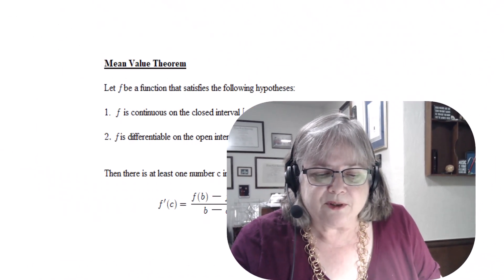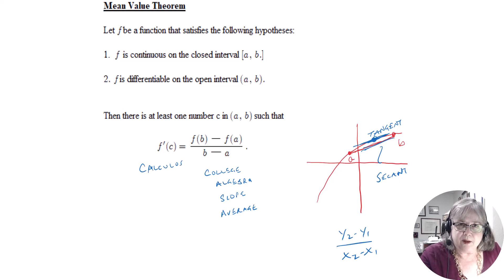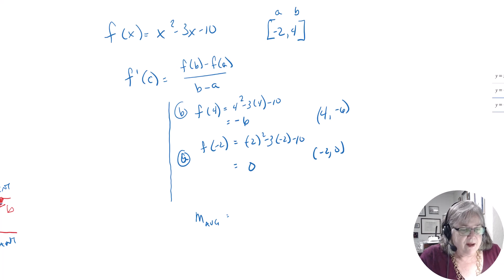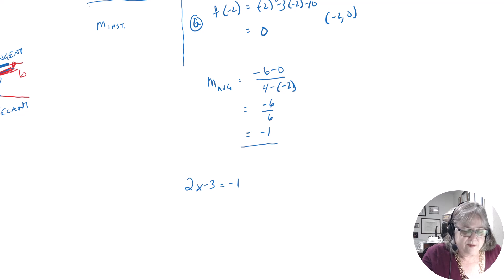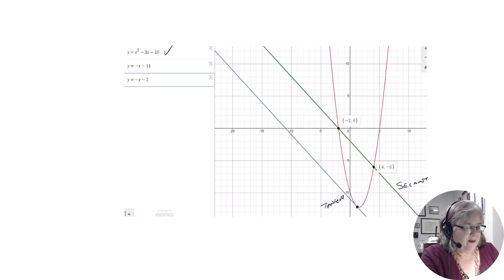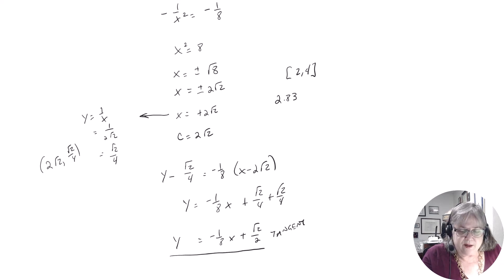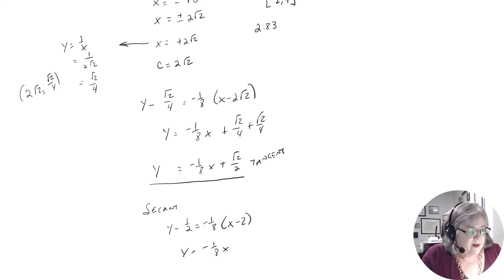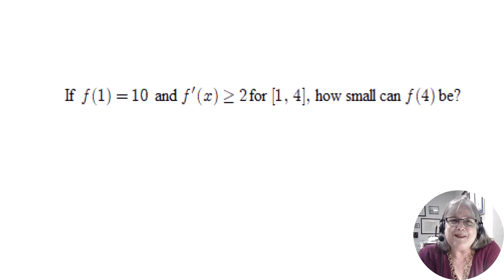Graphs 3: Mean Value Theorem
Using the Mean Value Theorem to determine where an instantaneous slope on a curve is equal to an average slope between two points.